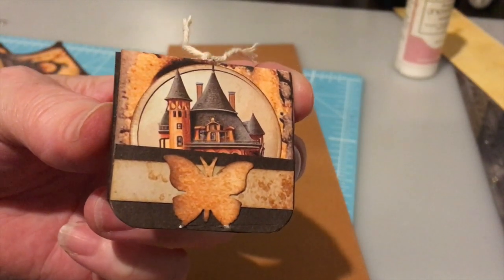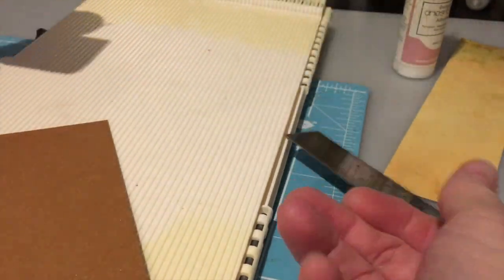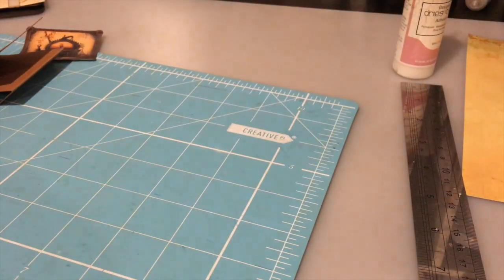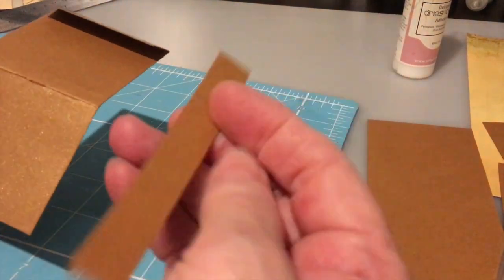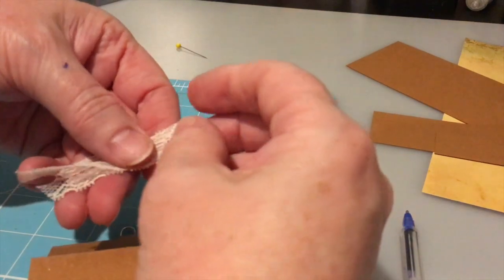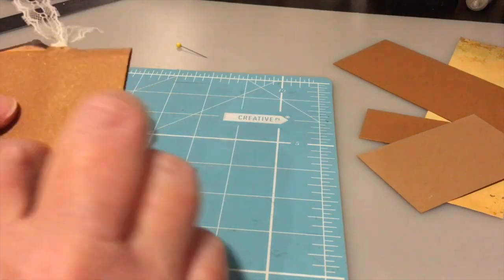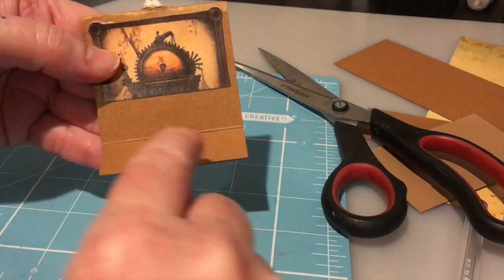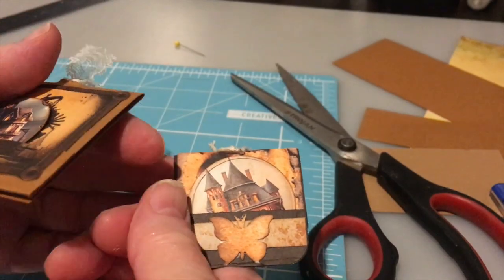Hidden paperclip with two tucks Ep. 05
Create a hidden paperclip with a pocket tuck on the front and a belly band on the back.

The video is part of a series using the 'Steampunk MEGA Kit' to create a journal with all the ephemera, decorations and feature items.

Playlist of other videos in this series